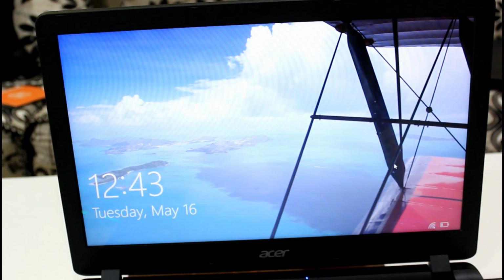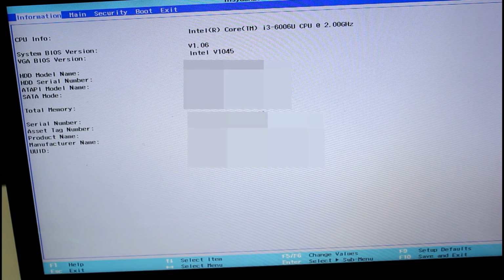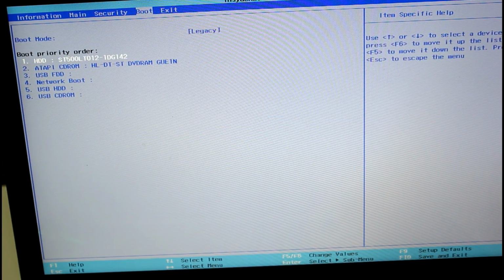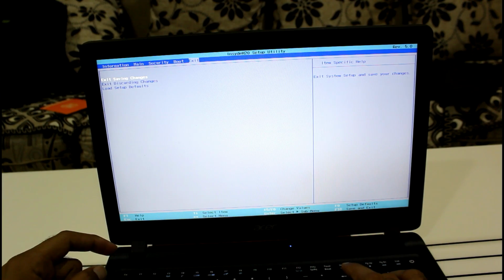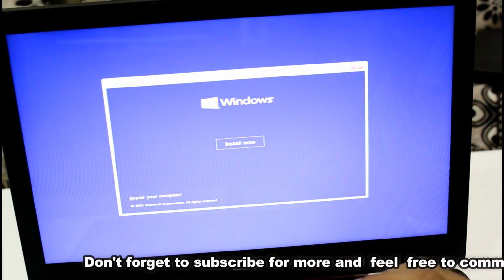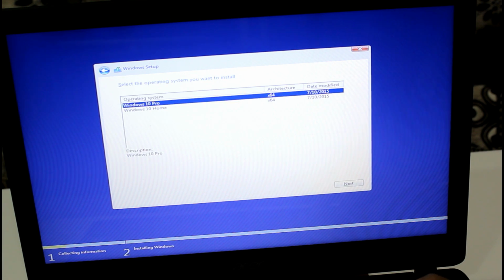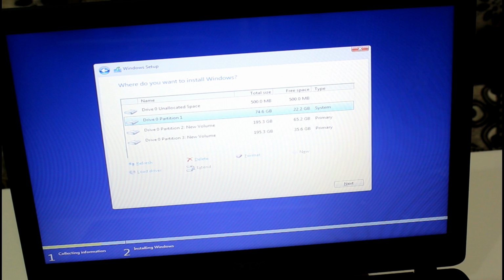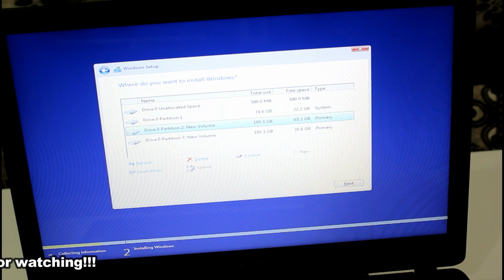how to install windows 10 on dos or linux based laptop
Install windows 10 on dos or linux based laptops by using a bootable dvd or usb. Nowadays, a lot of computers come with linux or dos and the user has the option to choose from a different operating systems like Ubuntu, Fedora or windows.

In this video, I'm going to show you how to install windows 10 on a dos/linux laptop by using a bootable dvd. You can download the windows 10 from microsoft and convert that iso file into a bootable dvd and then install it on your laptop. It's fairly easy and I hope you like it.